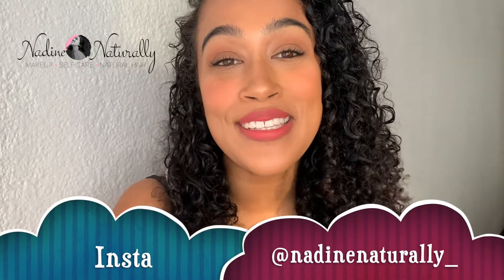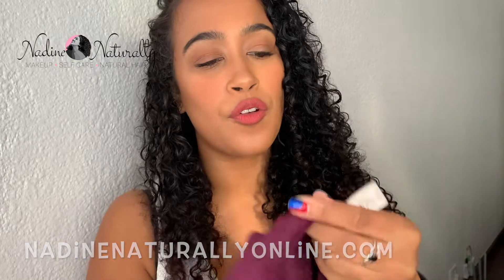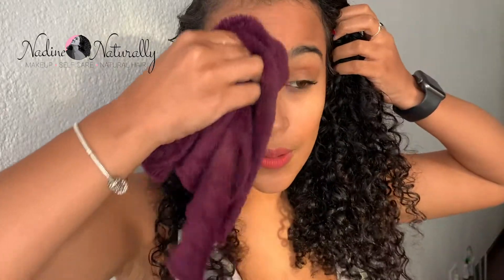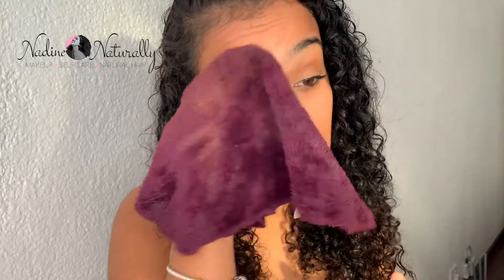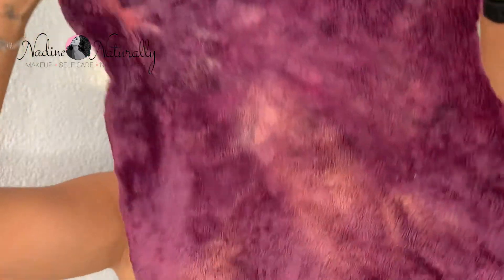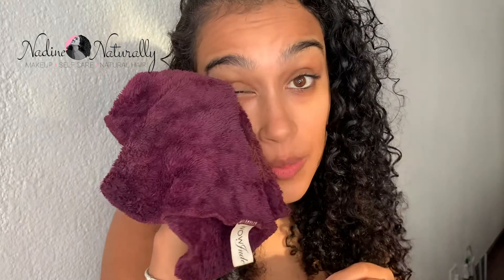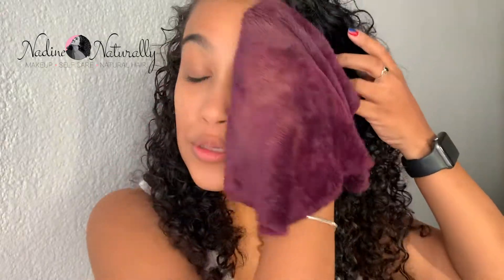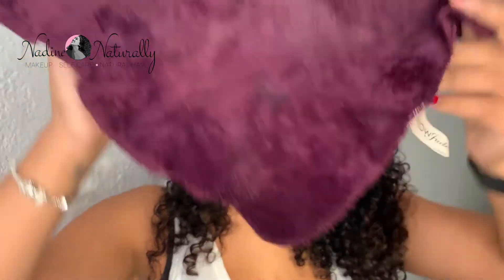NO MORE MICELLAR WATER! | WOW JUDE REVIEW | SOUTH AFRICAN YOUTUBER